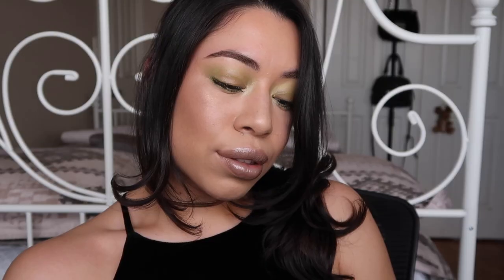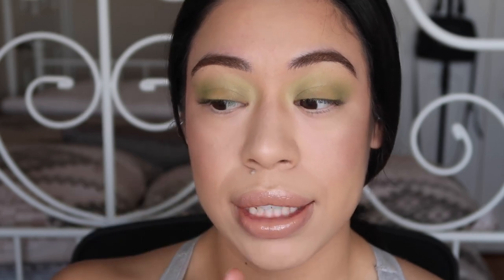HOW TO WEAR A METALLIC LIPSTICK | NEW MAC METALLIC LIPSTICKS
although i work for mac cosmetics all opinions are my own.
products are listed in order of appearance:
MAC Brow Gel - Girl Boy
MAC Studio Finish Concealer - NW25
URBAN DECAY SPECTRUM PALETTE:
'Mean' - MAC #224
'Hatter' - MAC #221
'Calavera' - MAC #239
MAC TROPIC COOL TIMES NINE PALETTE:
'Fresh Blade' & 'Lemon Rush'
MAC Crystal Glaze - Lena (limited edition)
*use any gloss, same difference*

LIPS:
MAC Oak Lip Liner
MAC Silver Spoon Lipstick (limited edition)
MAC Explicit Lipglass

FACE MAKEUP (NOT SHOWN):
MAC STUDIO FIX FLUID - NC 20
TARTE TAPE SHAPE CONCEALER - LIGHT MEDIUM HONEY
URBAN DECAY BEACHED BRONZER - BRONZED
MAC EXTRA DIMENSION SKIN FINISH - OH DARLING
MAC POWDER BLUSH - BLUSHBABY